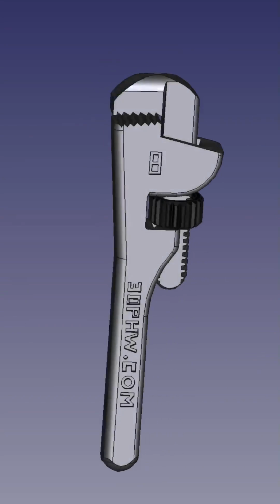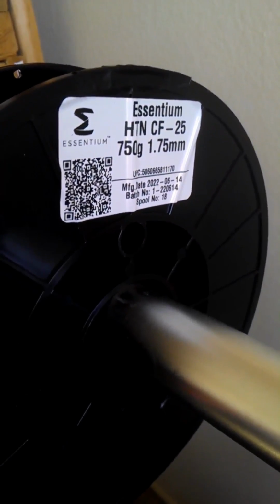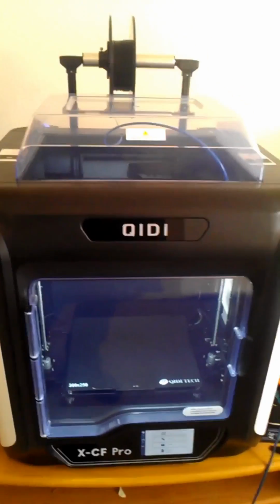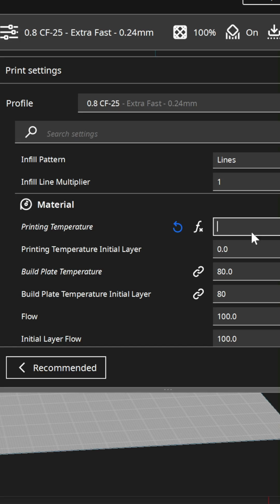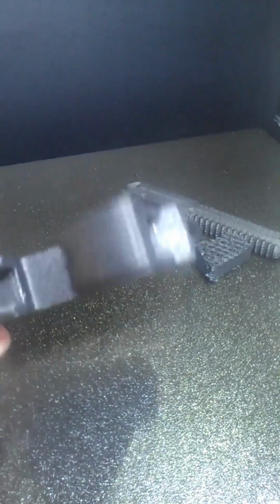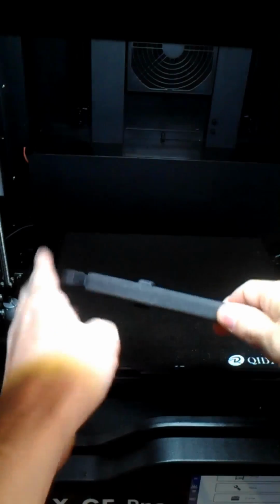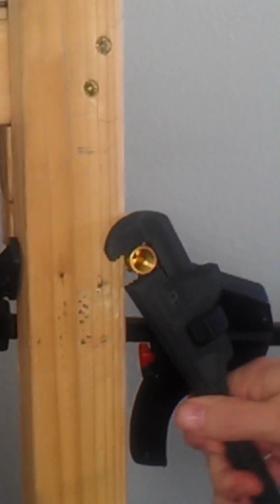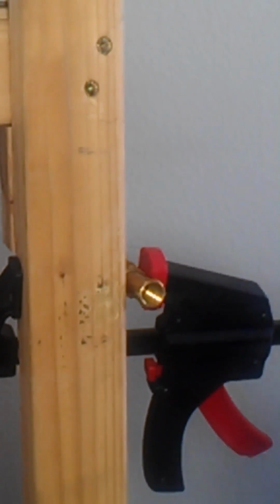Testing the 3D Printed Pipe Wrench from 3dprintedhardware.com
In this video we are testing out the 3D Printed Pipe Wrench that you can print yourself on your own 3D printer at home.

We printed the 8 inch pipe wrench with HTN CF-25 which is a very strong high temperature nylon with a 25% carbon fiber mix. It was printed on our new Qidi X-CF pro 3D Printer.

For current pricing on the Qidi X-CF pro go to

At the 3D Printed Hardware website they sell the STL files for a 32 piece Tool Set which includes 3 sizes of the pipe wrench seen in this video, 6in, 8in and 10in.
You can also get free STL files for their 5 piece standard wrench set just for signing up!